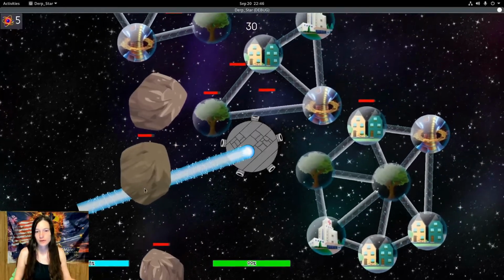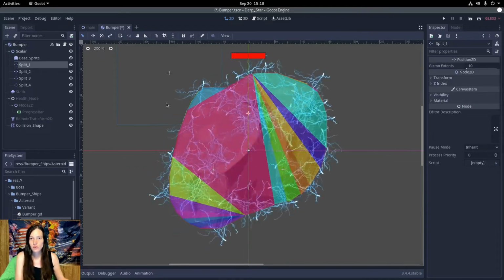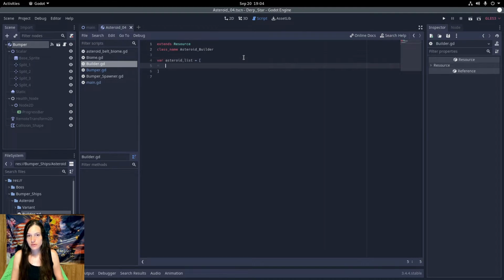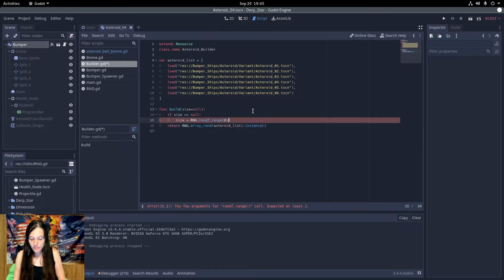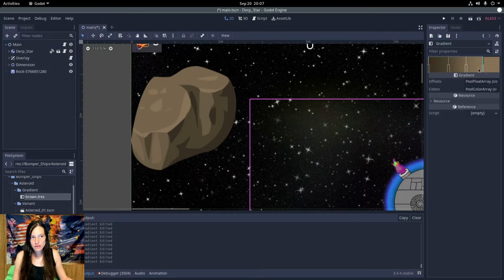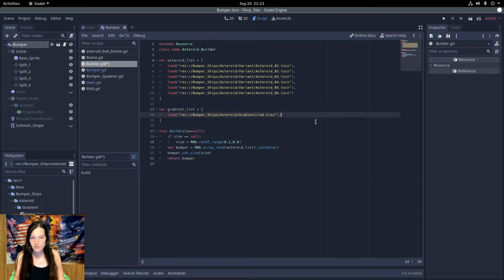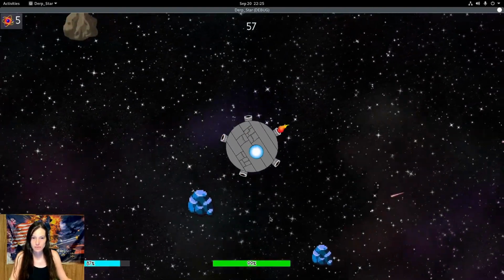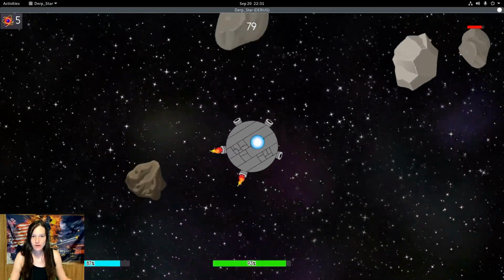On the Rocks - Gradient Shaders in Godot - Derp Star 40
00:00 intro

00:12 deal damage
01:49 reduce chunk speed
03:22 image variations
04:20 asteroid builder
06:43 apply to chunks
08:42 make gradient
09:46 shader material
11:25 randomize color
14:52 color chunks
16:40 out